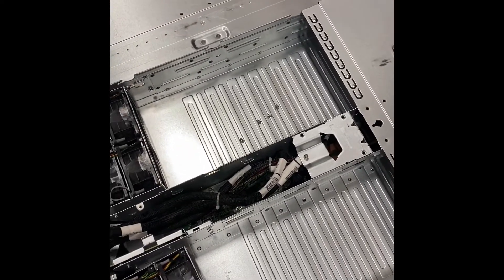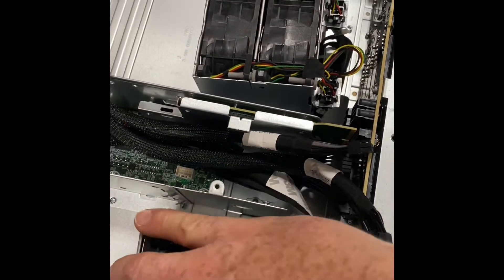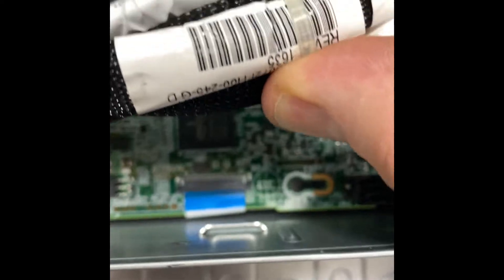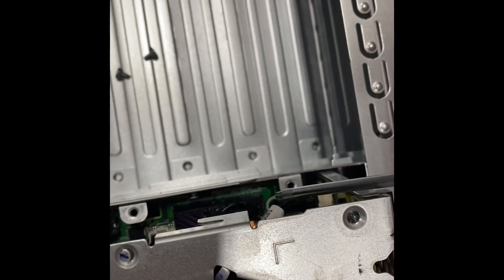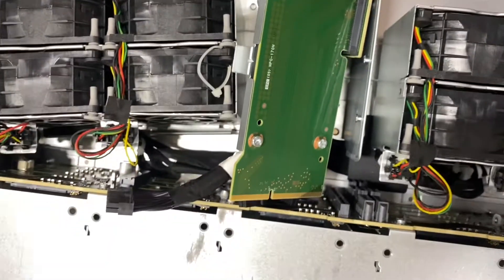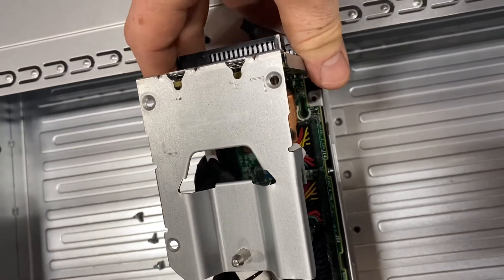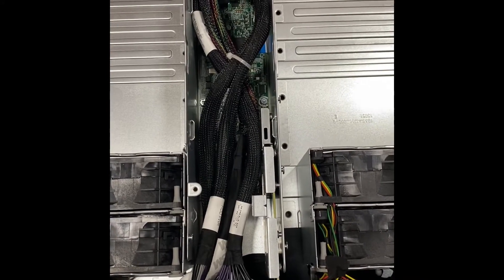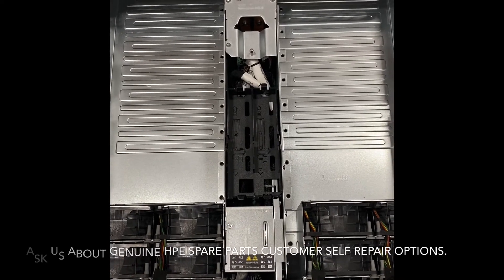HPE Apollo R2600 & R2800 Chassis: Power Distribution Board Removal & Installation.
Ben Ingwerson of Frontier Computer Corp. demonstrates removal and installation of a power distribution board for HPE's Apollo R2600 and R2800 chassis.